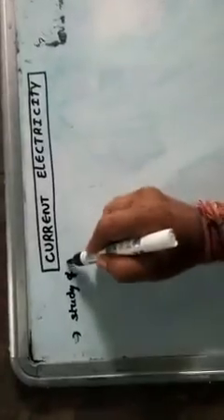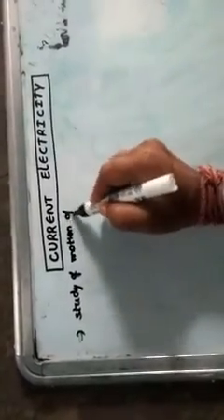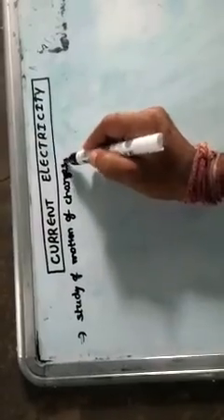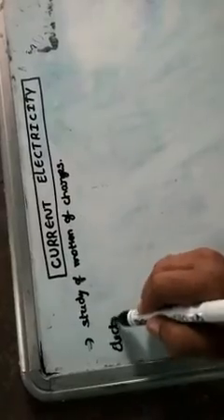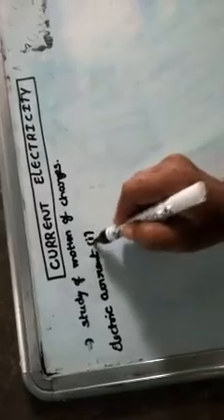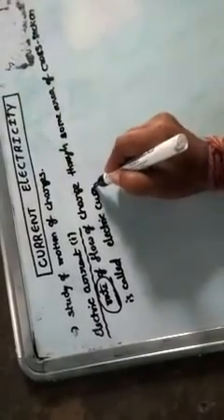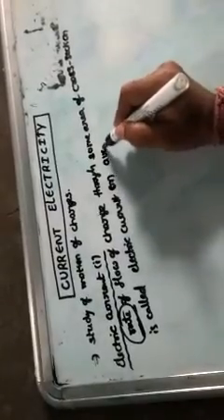D.suresh babu physics kvs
current electricity- introduction